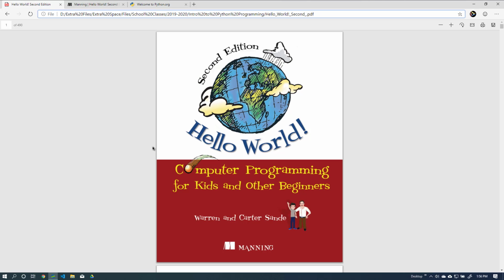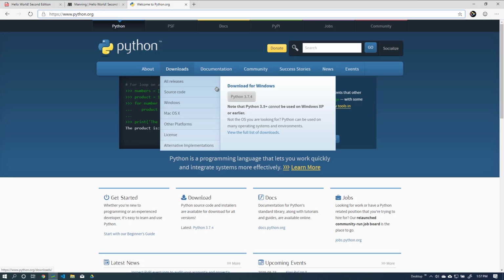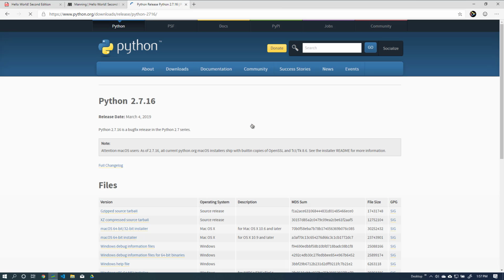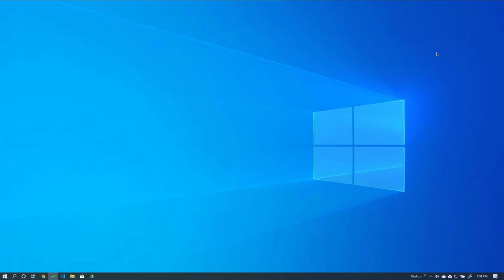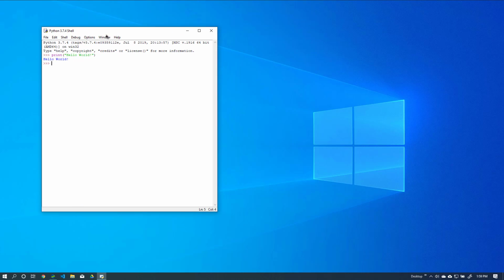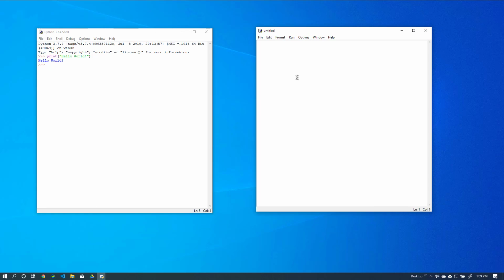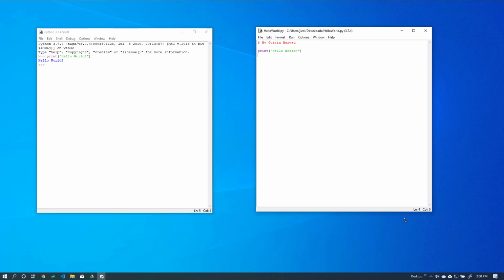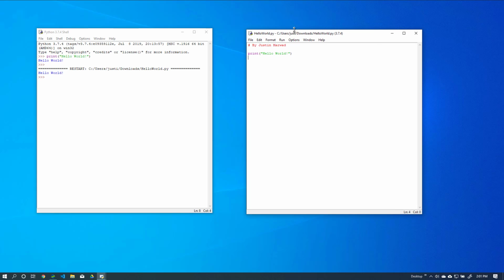Getting Started & Installing Python | Intro to Computer Science with Python Programming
In this video, we'll be taking a quick look at the recommended book for this series, Hello World 2nd edition by Warren and Carter Sande. We'll also be installing Python on your system.